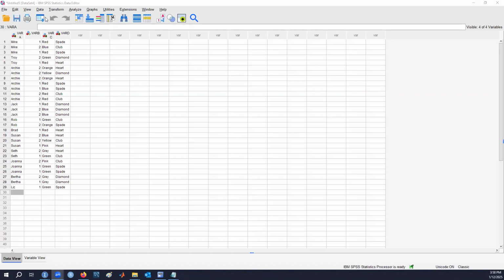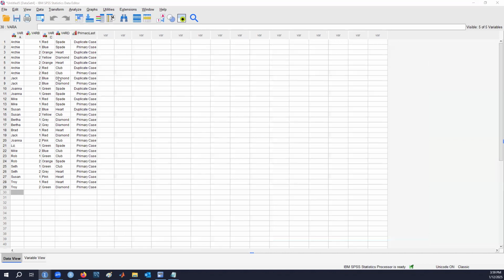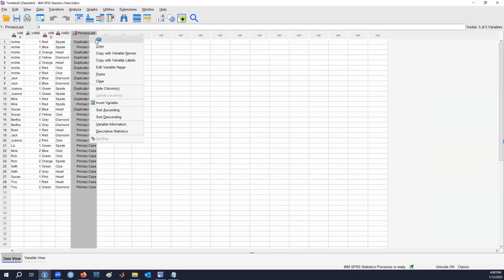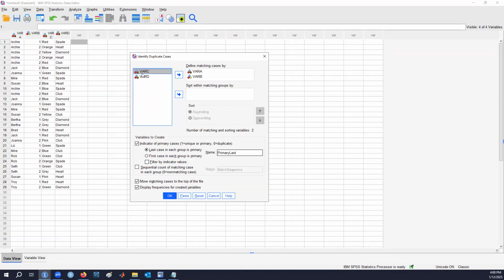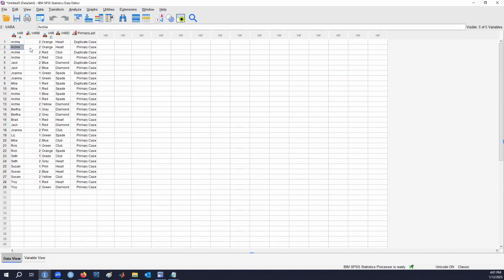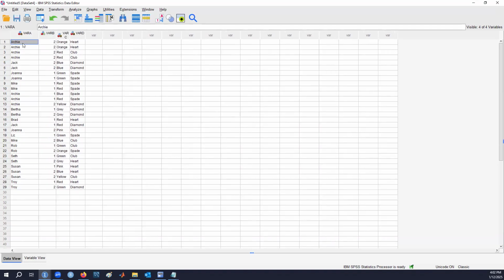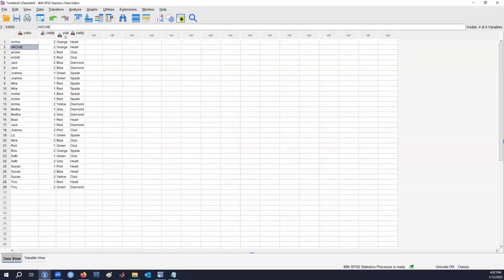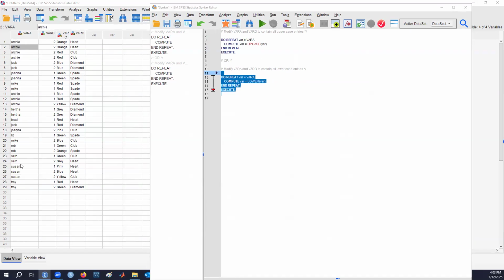How to Remove Duplicate Entries in SPSS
Learn how to remove duplicate entries in SPSS.

/* Modify VARA and VARD to contain all upper case entries */

DO REPEAT var = VARA VARD.
    COMPUTE var = UPCASE(var).
END REPEAT.
EXECUTE.

/* OR */

/* Modify VARA and VARD to contain all lower case entries */

    COMPUTE var = LOWER(var).
END REPEAT.
EXECUTE.

VARA,VARB,VARC,VARD
Mike,1,Red,Spade
Mike,2,Blue,Club
Mike,1,Red,Spade
Troy,2,Green,Diamond
Troy,1,Red,Heart
Archie,2,Orange,Heart
Archie,2,Yellow,Diamond
Archie,2,Orange,Heart
Archie,1,Red,Spade
Archie,1,Blue,Spade
Archie,2,Red,Club
Archie,2,Red,Club
Jack,1,Red,Diamond
Jack,2,Blue,Diamond
Jack,2,Blue,Diamond
Rob,1,Green,Club
Rob,2,Orange,Spade
Brad,1,Red,Heart
Susan,2,Blue,Heart
Susan,2,Yellow,Club
Susan,1,Pink,Heart
Seth,2,Grey,Heart
Seth,1,Green,Club
Joanna,2,Pink,Club
Joanna,1,Green,Spade
Joanna,1,Green,Spade
Bertha,2,Grey,Diamond
Bertha,1,Grey,Diamond
Liz,1,Green,Spade